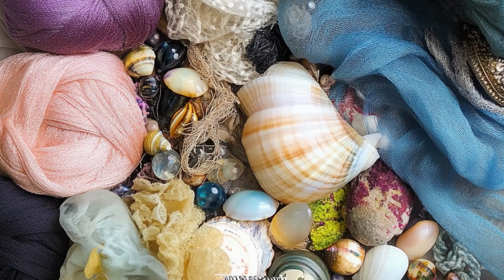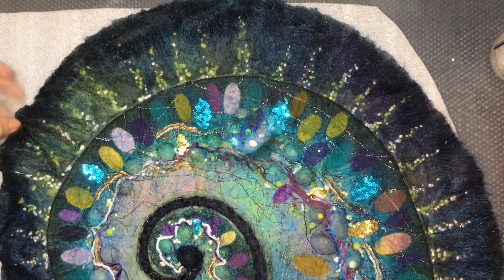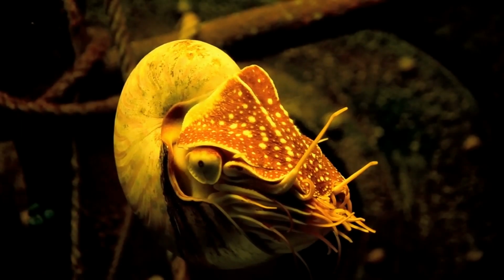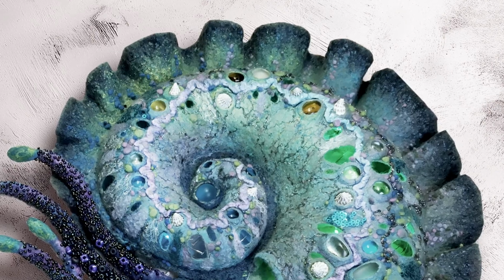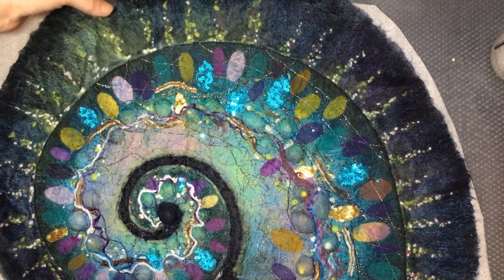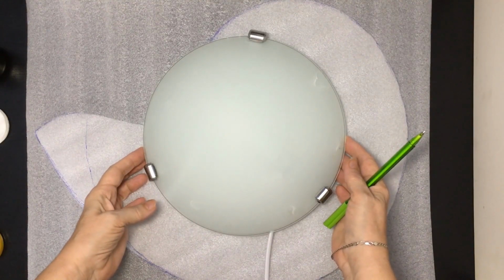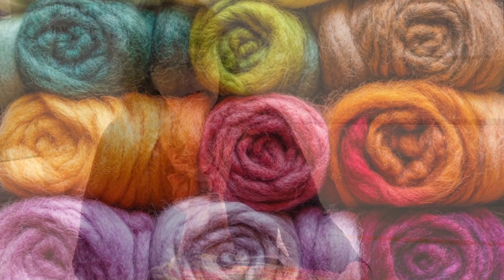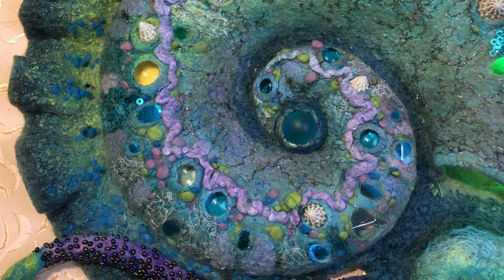Felted Lampshades with Svetlana Fomina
🌊 “Nautilus” Felted Lampshade – Materials & Color Planning

Introduction to the Full Tutorial | With Svetlana Fomina | Felting Academy

In this first part of the Nautilus Lampshade masterclass, artist Svetlana Fomina guides you through the essential foundations: selecting materials, building a light-friendly wool layout, and designing your project’s color mood.

🧶 You’ll learn:

    What types of wool work best for the lamp’s structure and glow

    Why pastel base layers are key to light diffusion

    How to combine fine merino and carded wool (kardaches) for strength and flexibility

    What makes a felted lampshade both functional and sculptural

    How to build a color palette using wool, viscose, silk fibers and surface decoration

    How color placement can create depth, shadow, and visual “volume”

🧵 Svetlana also shares tips on stabilizing fabrics with sugar water, achieving transparency with light tones, and layering color for harmony and contrast — creating a piece that feels like organic architecture.

✨ This isn’t just a tutorial — it’s a creative exploration of light, color, and wool.
The lampshade is both poetic and practical, and this video sets the stage for your entire felting journey.

👉 The Feltmaker’s Secret Weapon – a 34-page guide to felting with a vibrating sander: